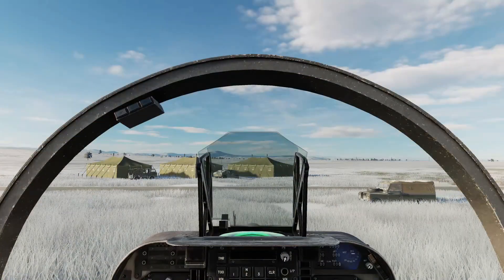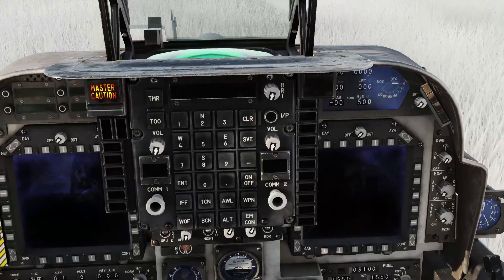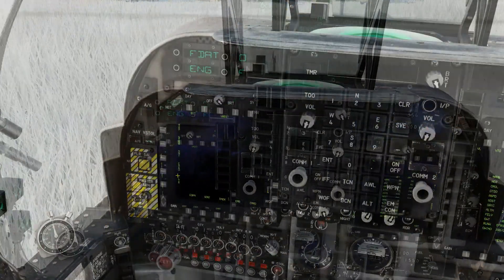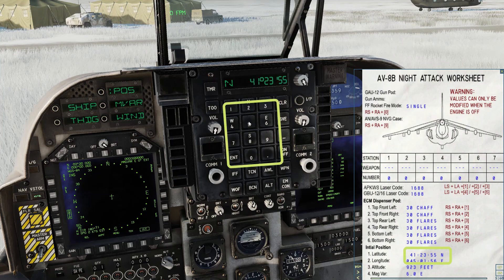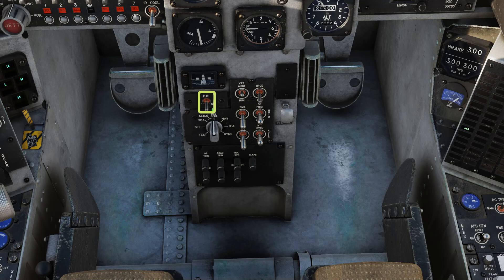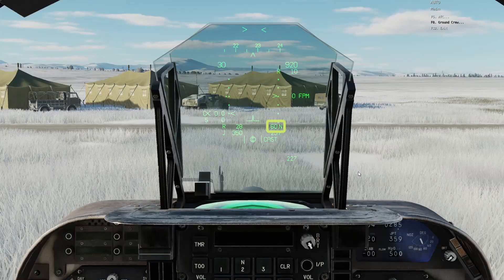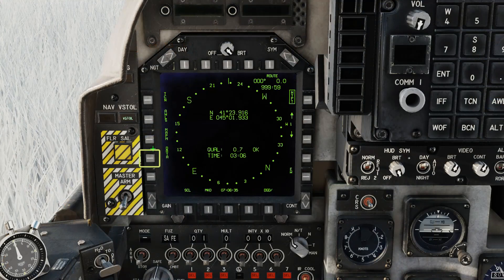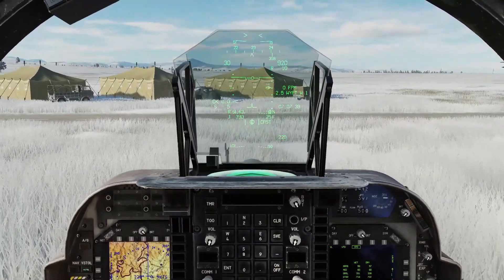DCS Harrier Cold Start using INS Ground Alignment - DCS in Three Minutes Or Less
Are you looking to get your Harrier up and running in DCS as quickly as possible? In this video, we'll cover the essential steps of the DCS Harrier Cold Start using INS Ground Alignment.

GND Aligned INS does take a bit longer than other types of alignment, but this tutorial gives you the essentials to get in the air ASAP. Whether you're new to DCS or just need a refresher, this video from DCS in Three Minutes Or Less will help you get your Harrier in the air in no time, so strap on your calculator-watch and let's get started!

AJS37 Viggen
AV8B Harrier
MI-24p Hind
F-15E Strike Eagle
F14 Tomcat